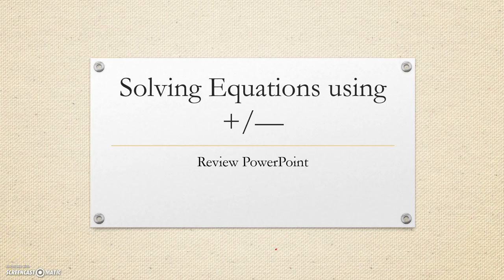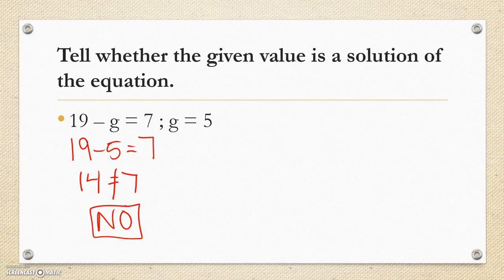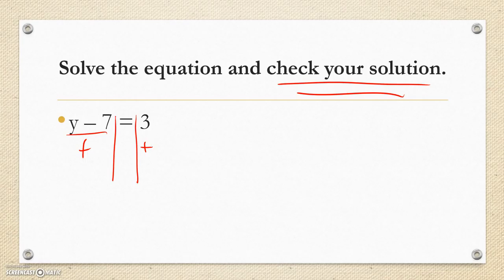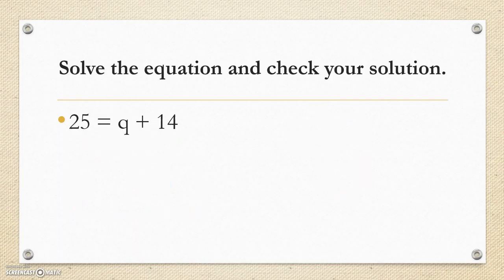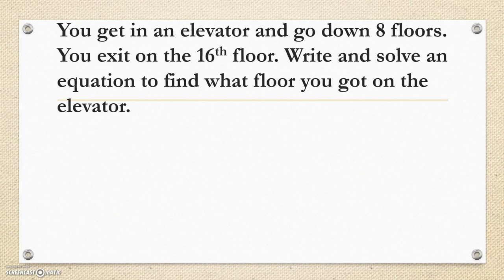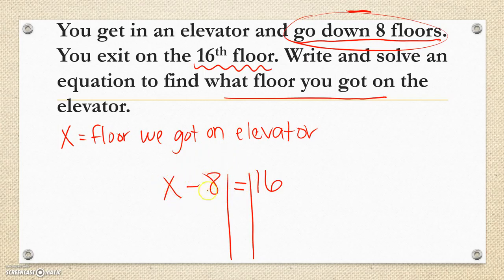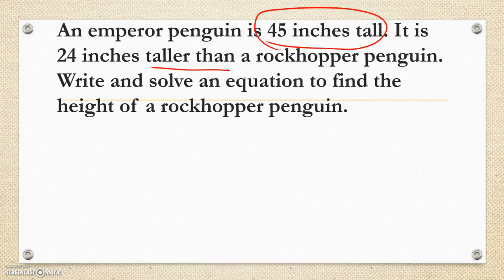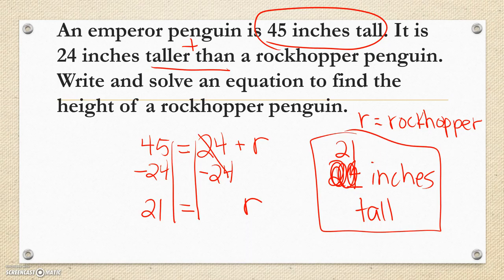Solving 1-Step Equations using + and -